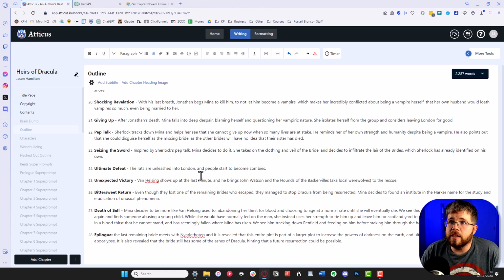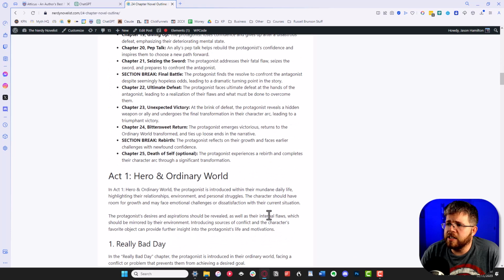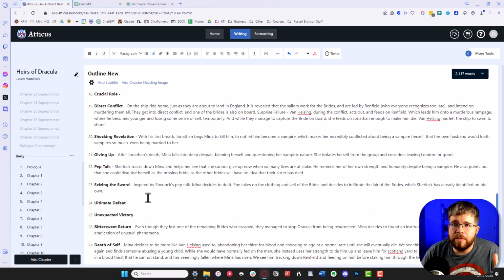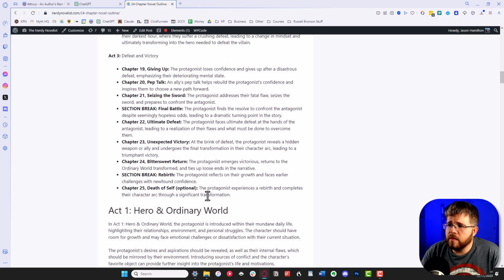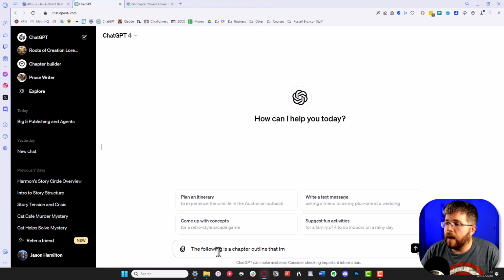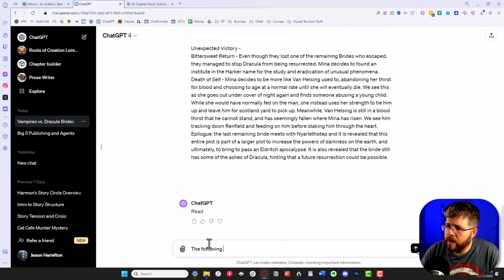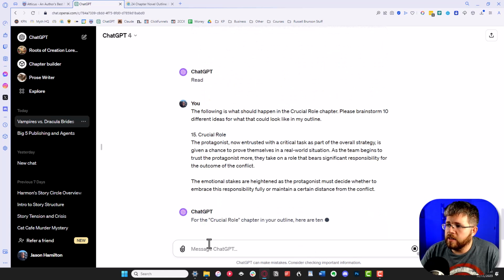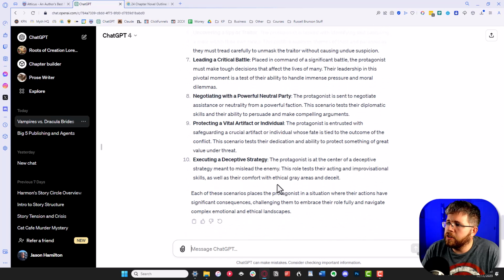NEW Outlining Prompting Method (Fill in the Blank)